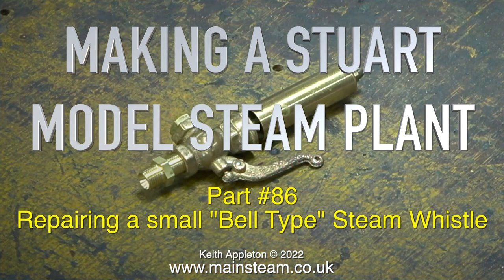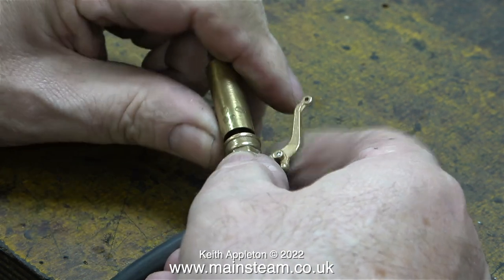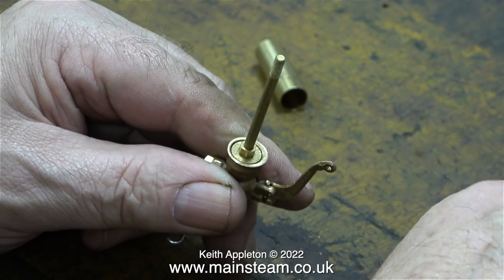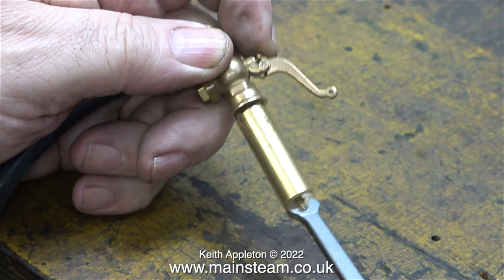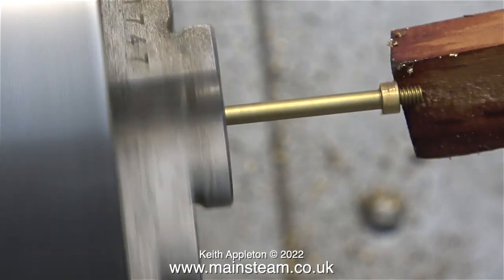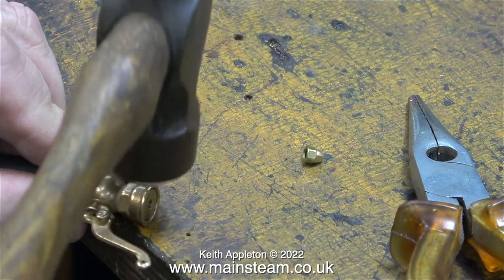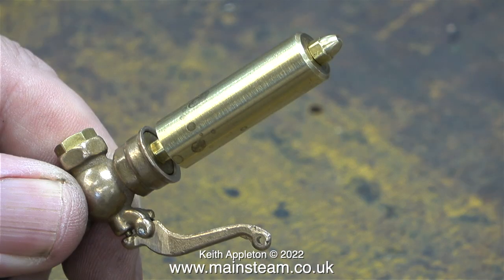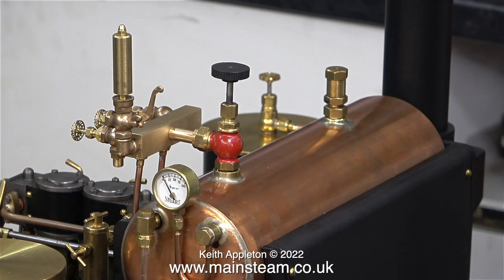MAKING A STUART MODEL STEAM PLANT - PART #86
Making A Stuart Model Steam Plant - Part #86. Repairing a small "Bell Type" Steam Whistle.